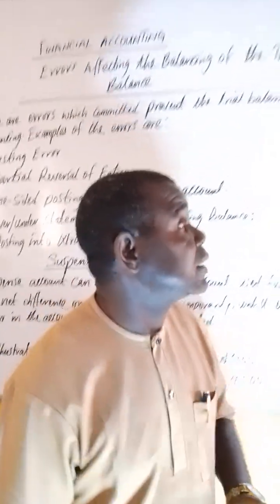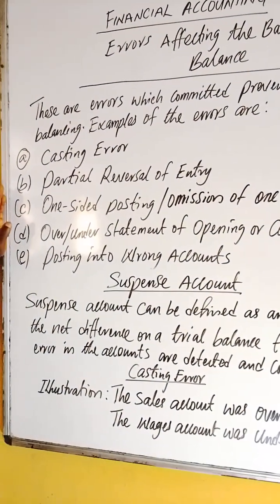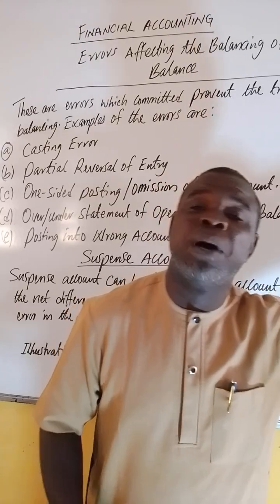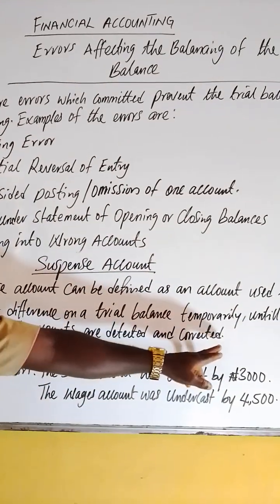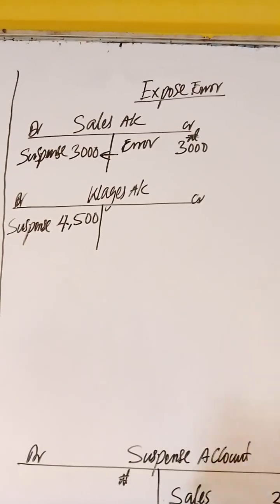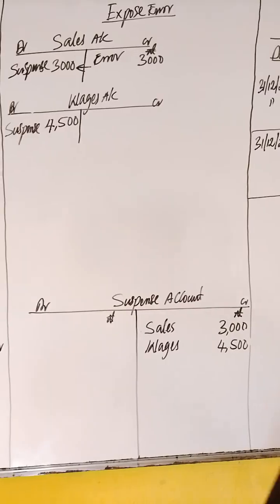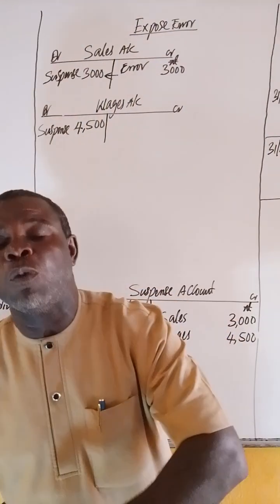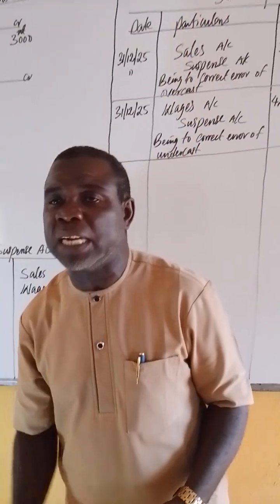Errors in Bookkeeping & Accounting (Part 6)